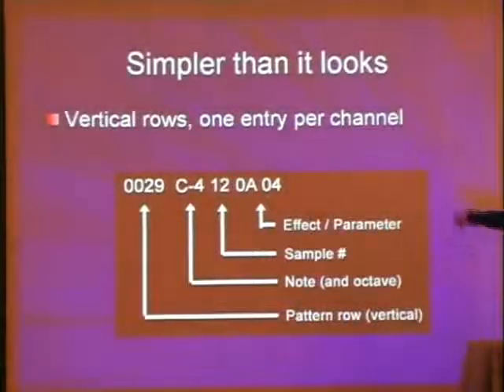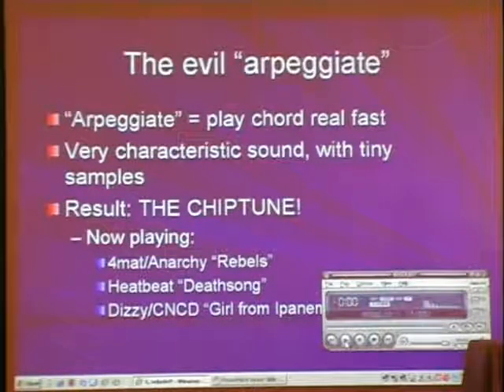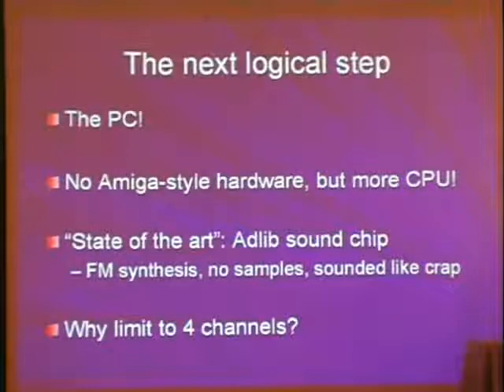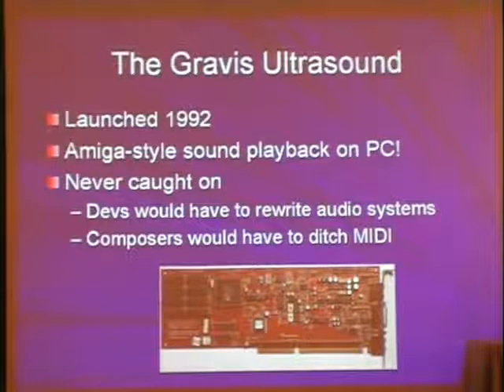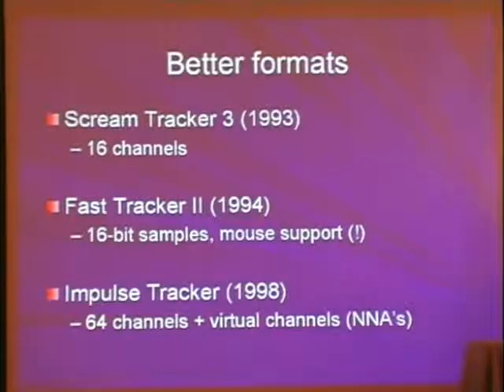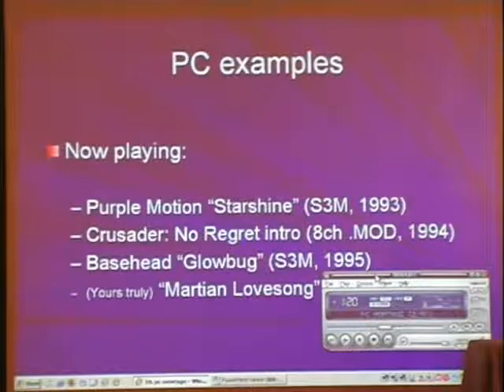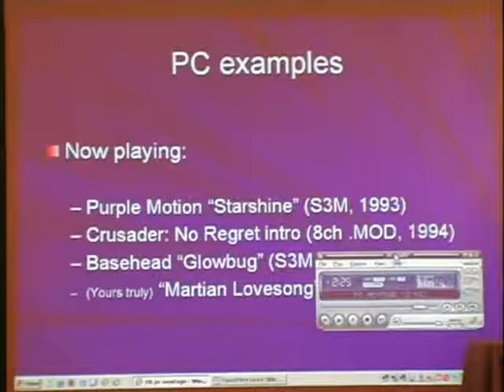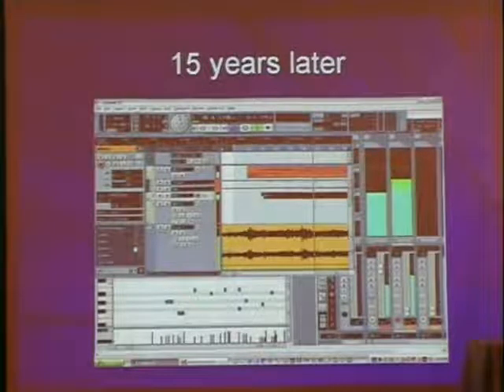Andrew "Necros" Sega - Taking Tracking Mainstream (Part 2)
Tracker-based music has been instrumental in providing the audio component of demos since the early 90's. Always limited by the processing power and memory of the machine, creating these types of tracks is a challenge and an artform. Andrew will present some of the history and development of this unique form of "programmed" music: from the early days of .MOD files, through modern programs such as Buzz. Andrew will also engage in some live tracking demonstrations, with modern tools, to show how the methods can be invaluable in creating professional, CD-ready tracks.